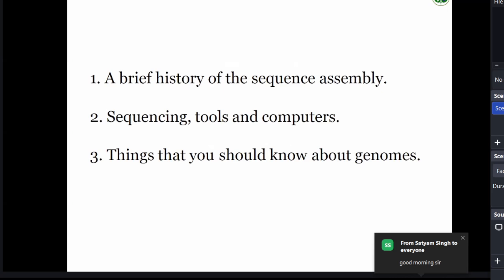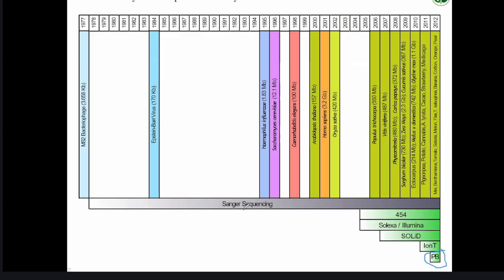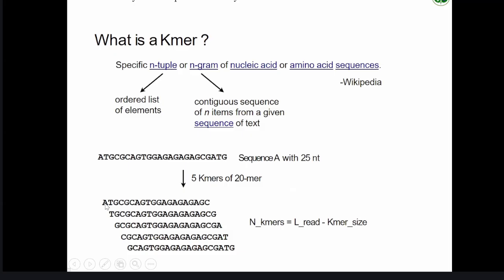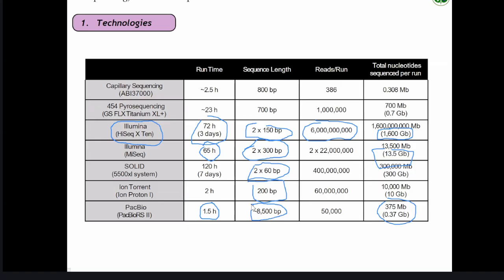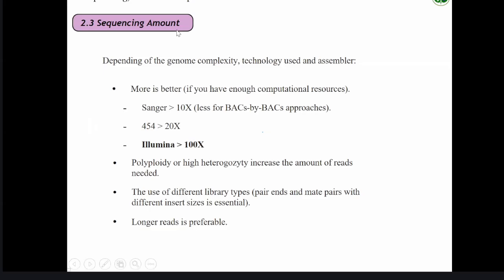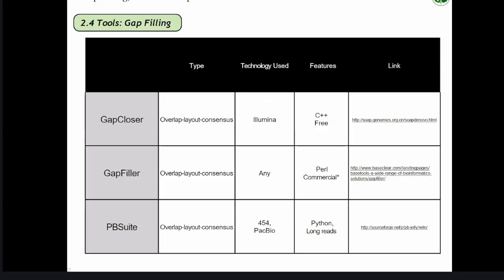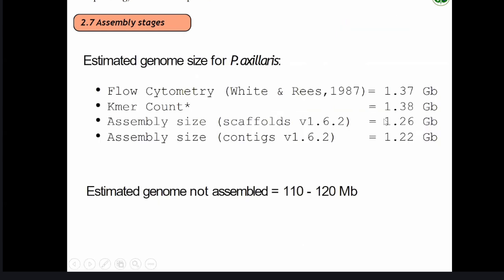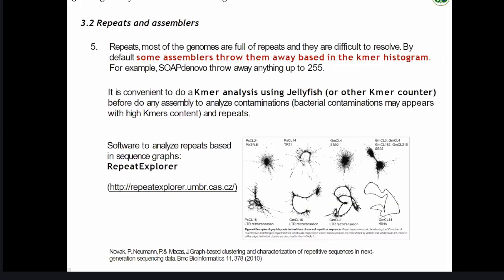BASIC BIOINFORMATICS | Principal of genome assembly